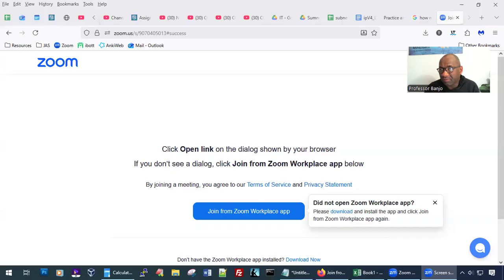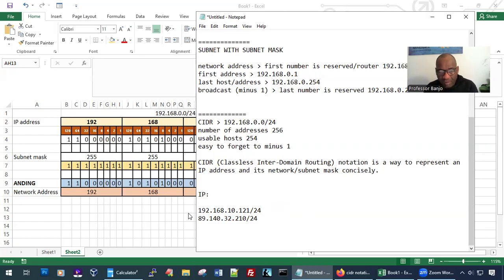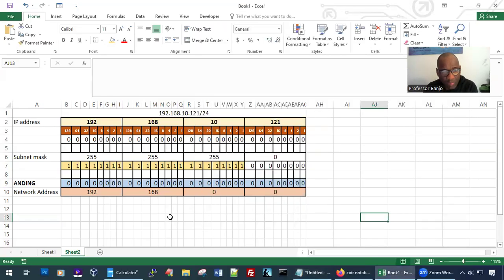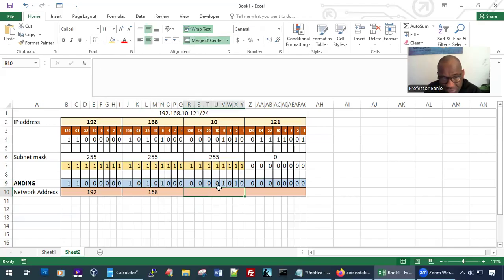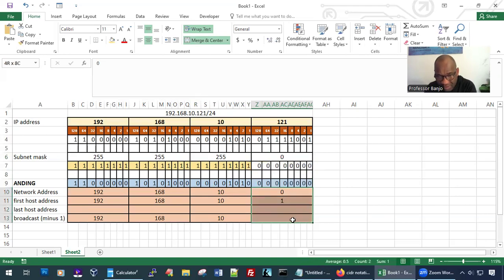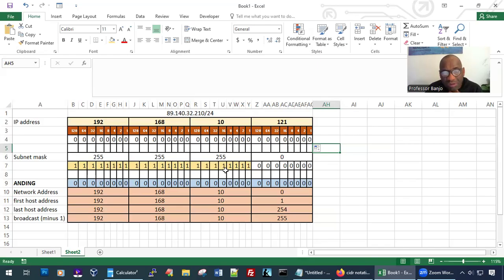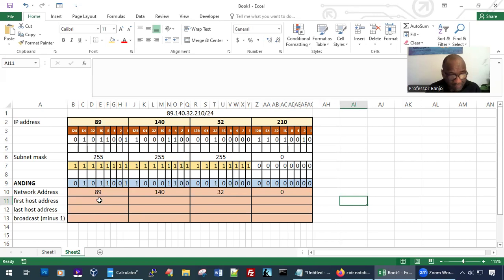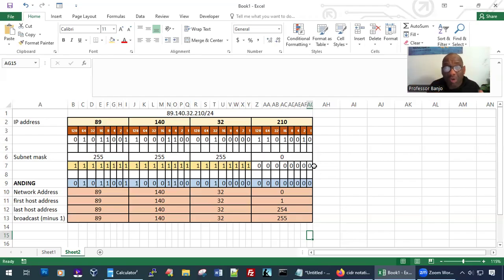PART 2: Determine Host and Network Portion from IP Addresses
Continued from PART 1: The lecture further demonstrates with more examples how to determine which portion of an IP address is the network and host based on the subnet mask, including the number of hosts on the network. Also discussed is ANDING, a technique to help determine the network, first, last and broadcast addresses.